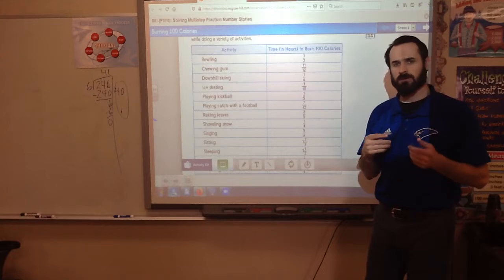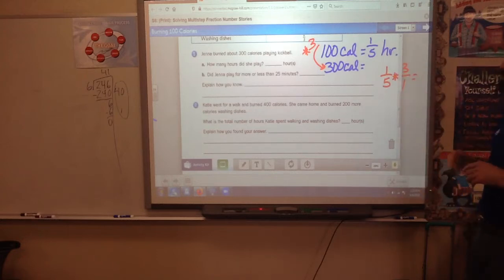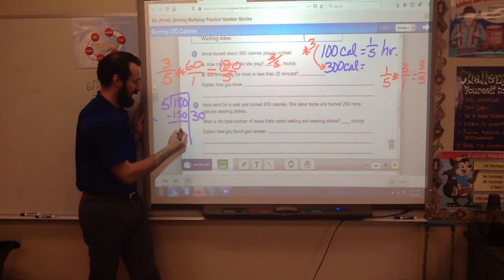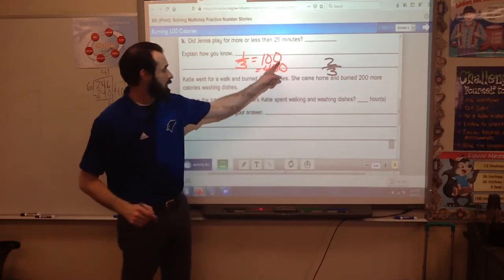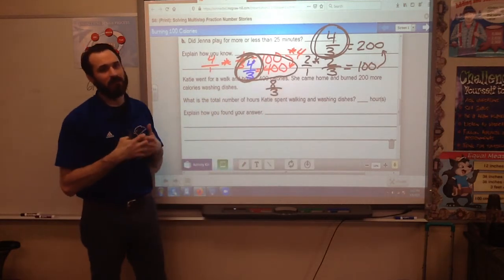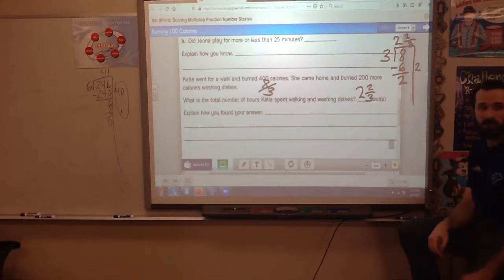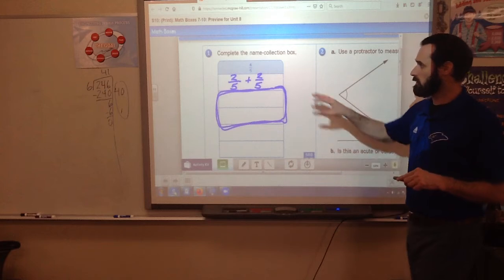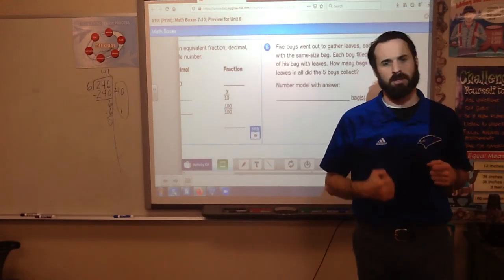Lesson 7-10: Solving Multistep Fraction Number Stories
Mr. Roth works through p.256 in your Math Journal.